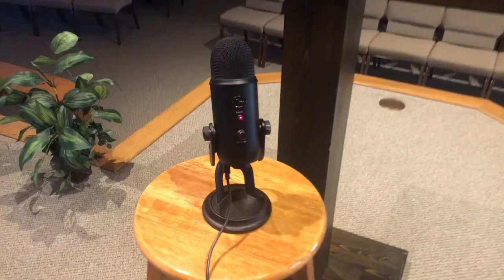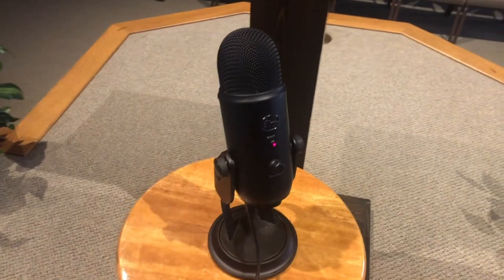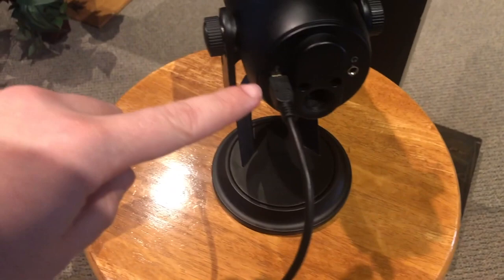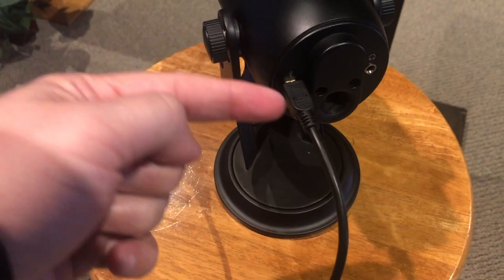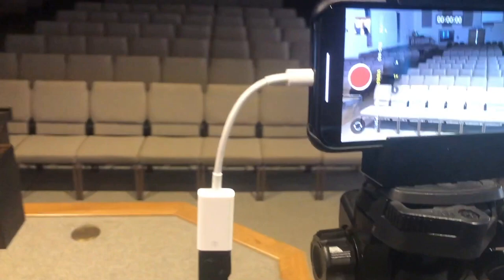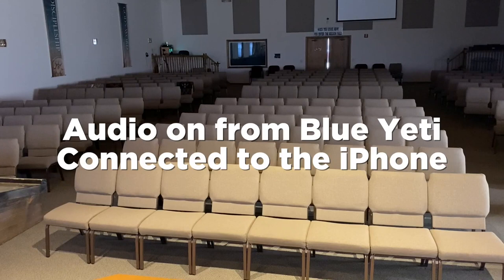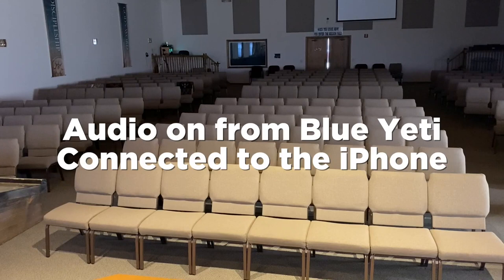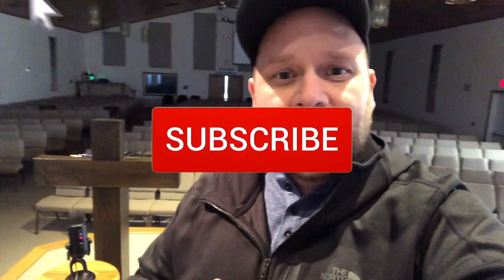How to Use a Blue Yeti Mic on iPhone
If you want to improve the audio recordings on your iPhone then try using a Blue Yeti Mic. This is a straight to the point, video on how to show you how to connect a Blue Yeti Mic to an iPhone.

Buy the things you need here:
Lightning to USB Camera Adapter
(Amazon USA Store)
(Amazon Outside of the USA)

USB Cable
(Amazon USA Store)

Be Creative!